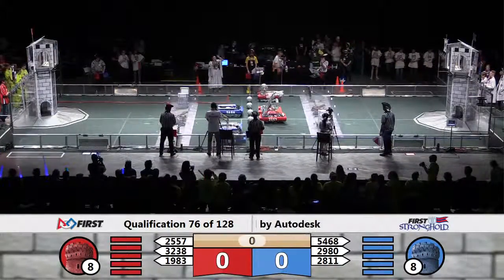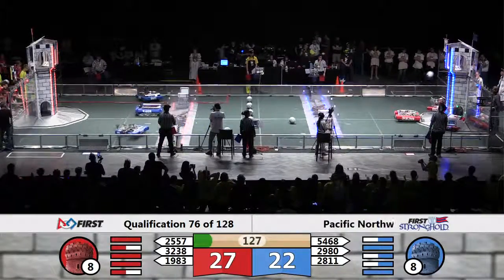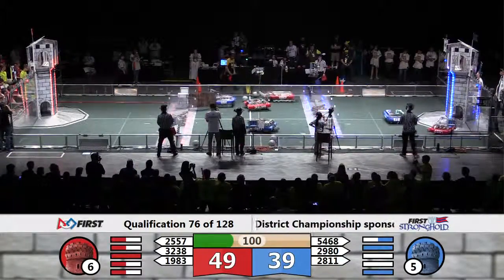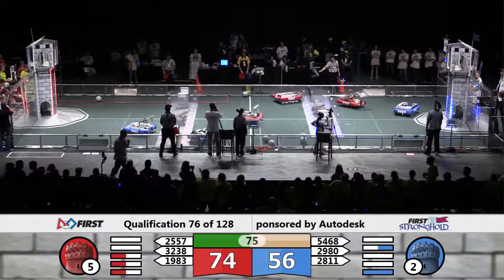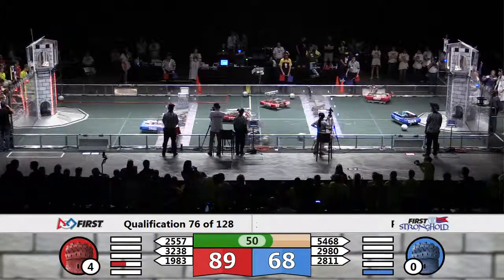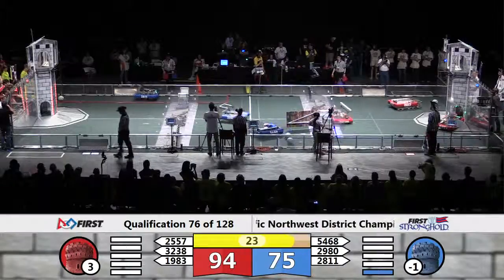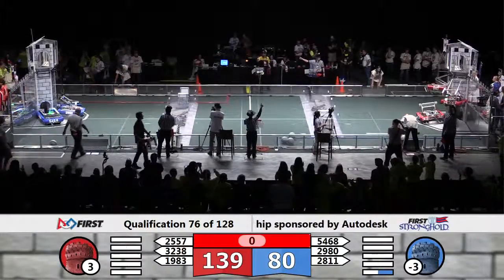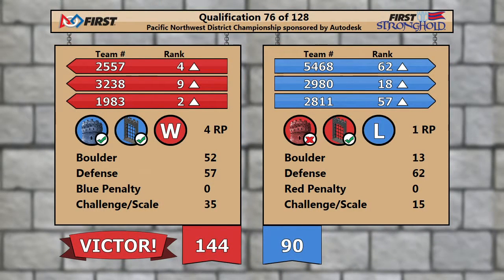2016 PNW FRC District Championship Qualification Match 76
The Audience chosen defense for this set of matches is the  Cheval de Frise.